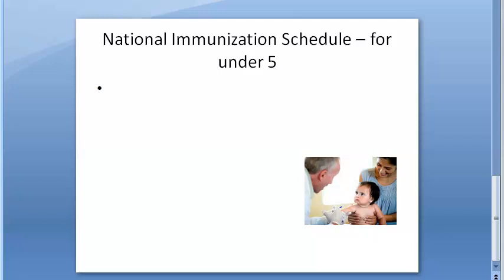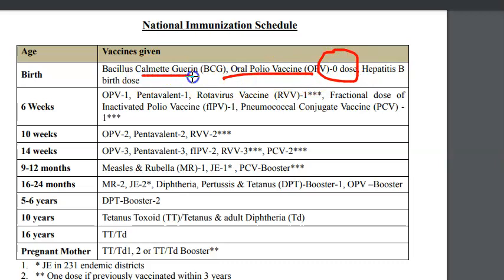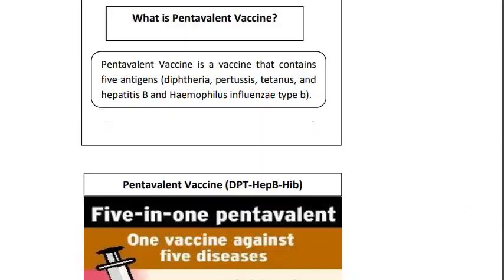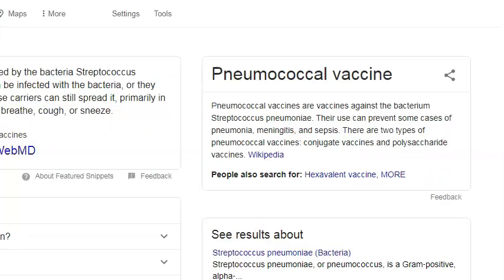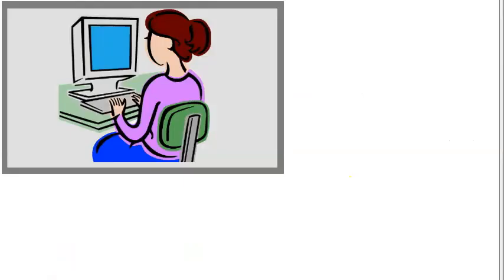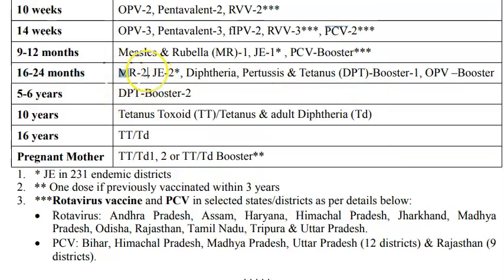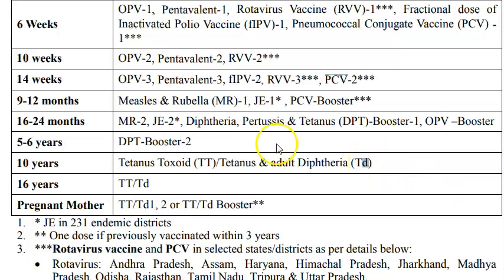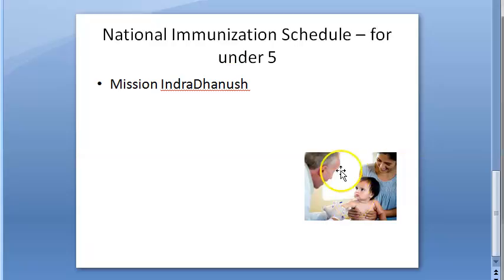PSM 131 National Immunization Schedule India Vaccination Child Chart Timelines Primary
When to give children vaccine vaccinate Universal mission Indradhanush 5 year old child under 5